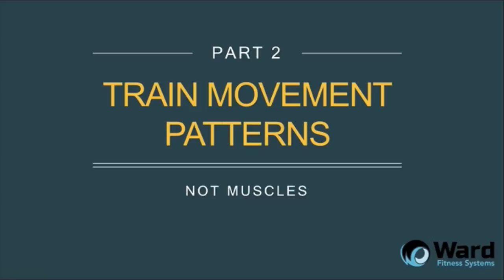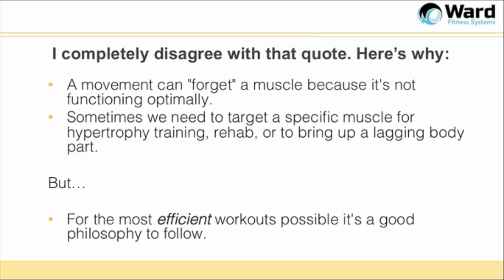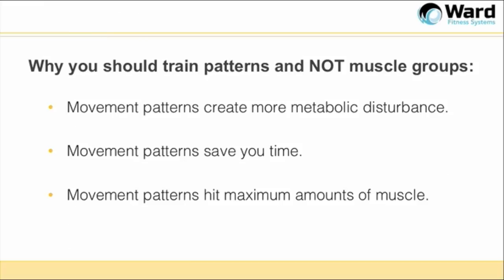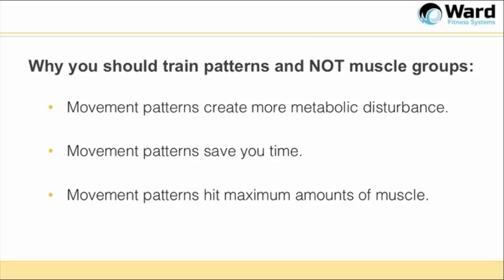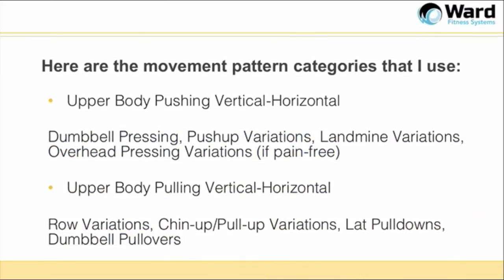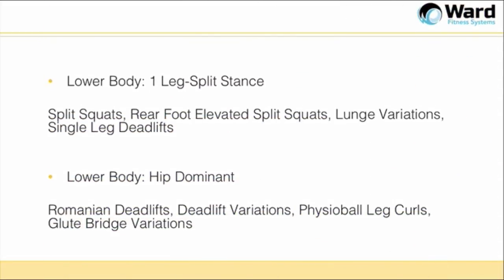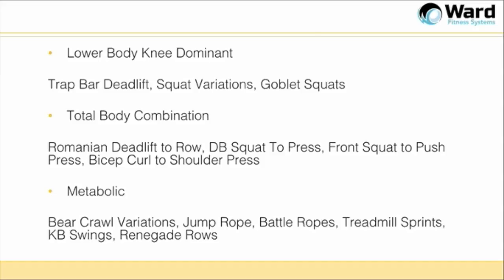3 Ways to Maximize Your Time at the Gym - Train Movement Patterns